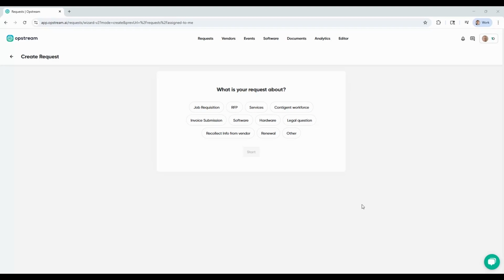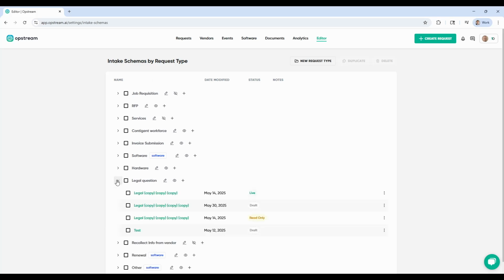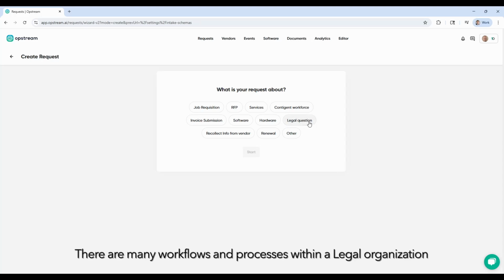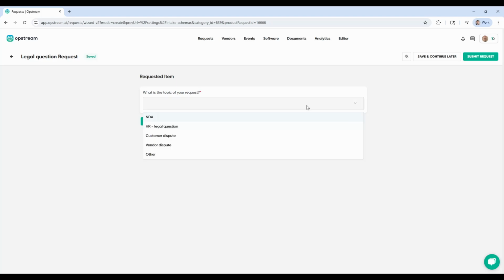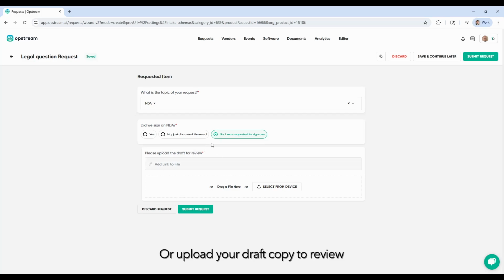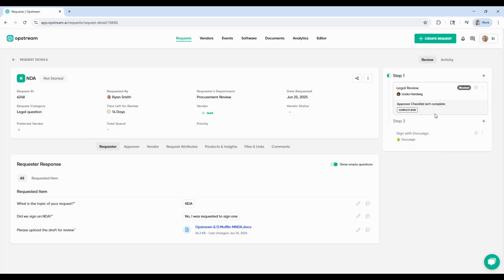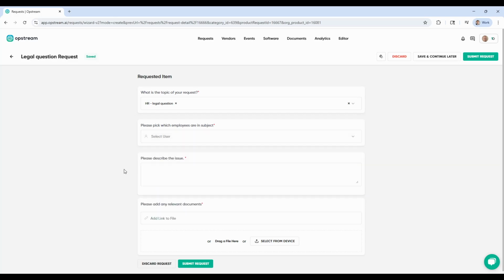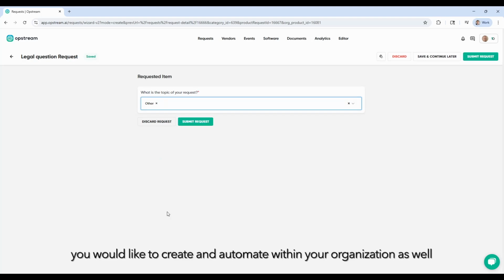Opstream For Legal Operations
See how Opstream's AI driven procurement orchestration and data synthesis platform automates and streamlines your organizations Legal Operations.